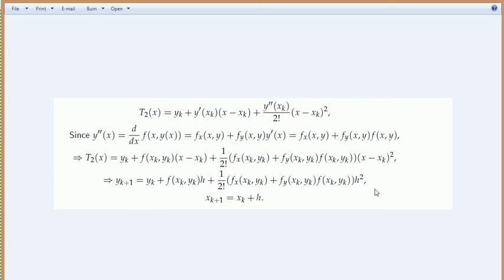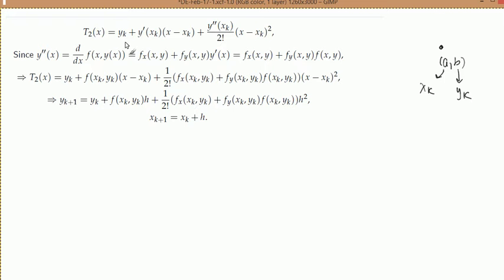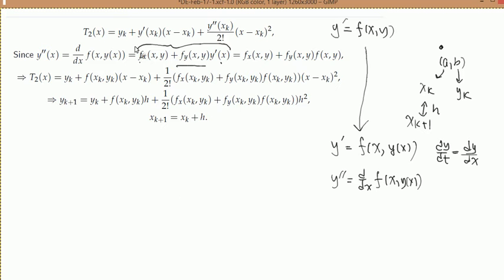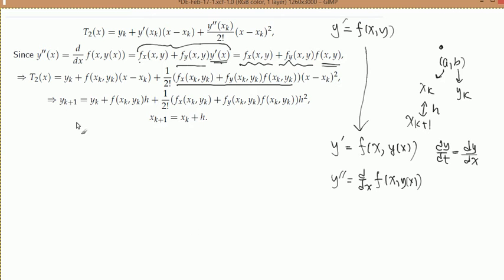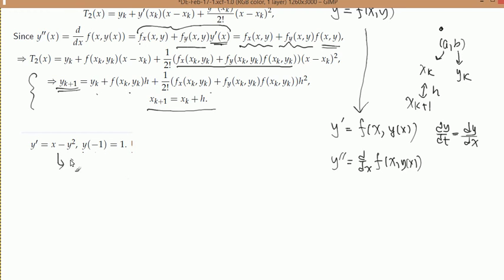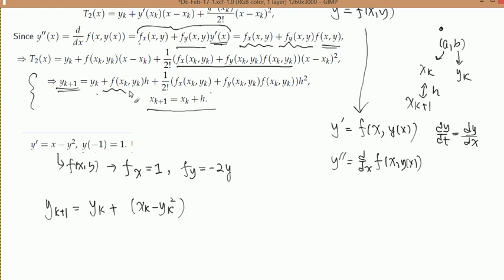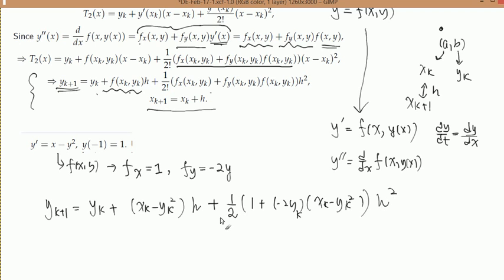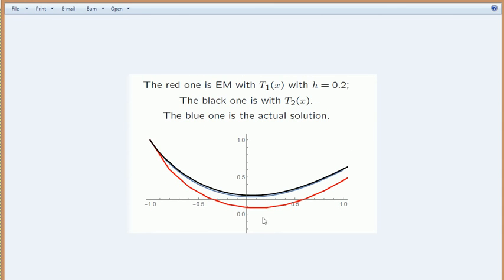Euler's Method with Quadratic Taylor Polynomial